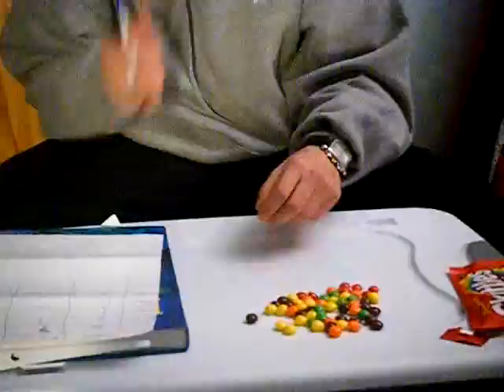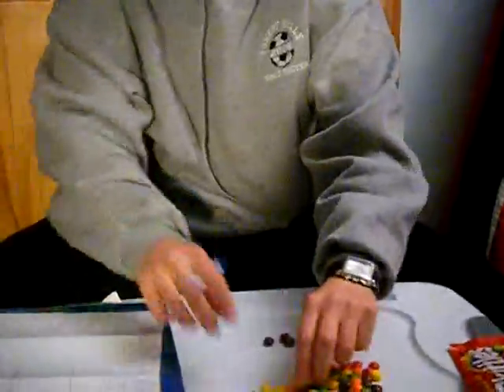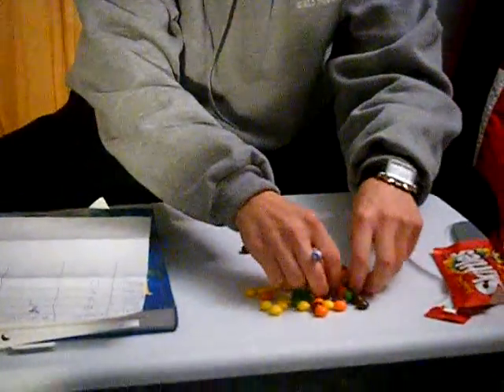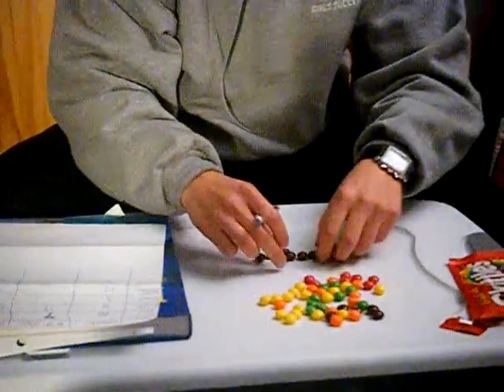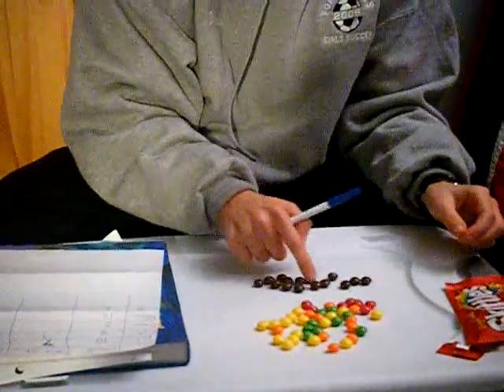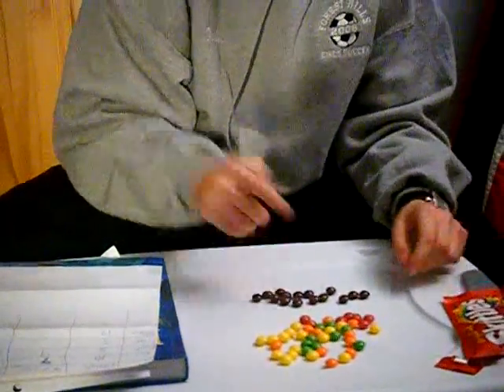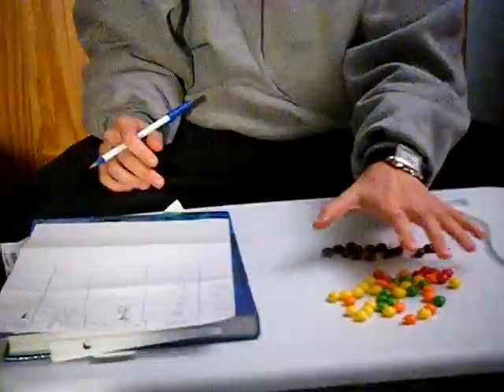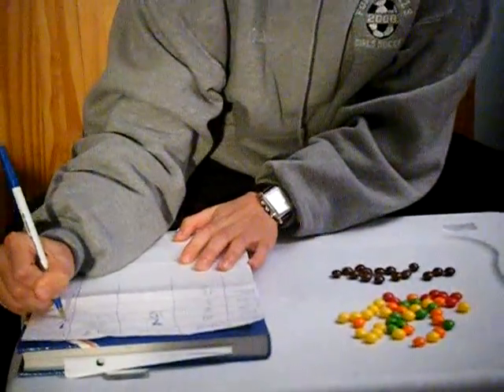Skittles Math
Using skittles to better understand the numerator and denominator when writing fractions.